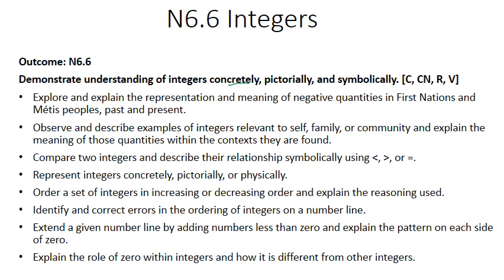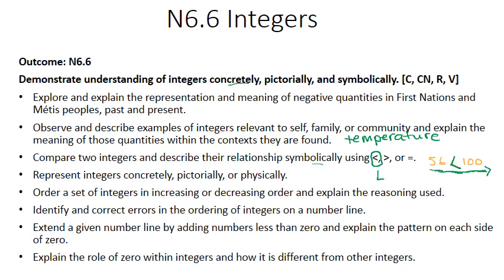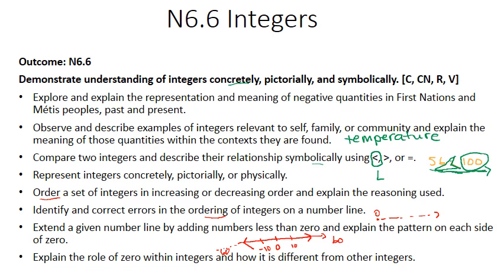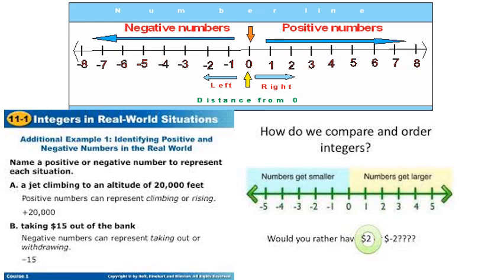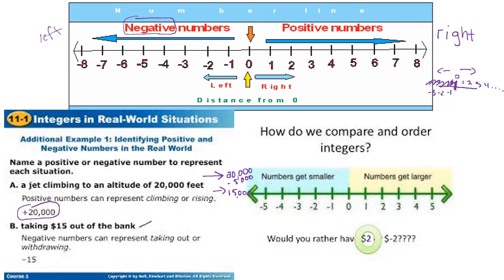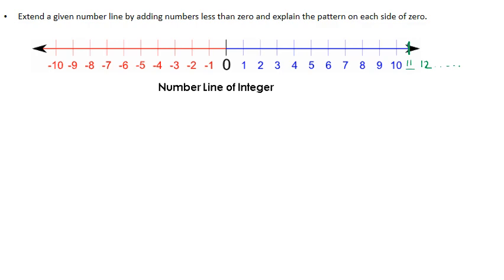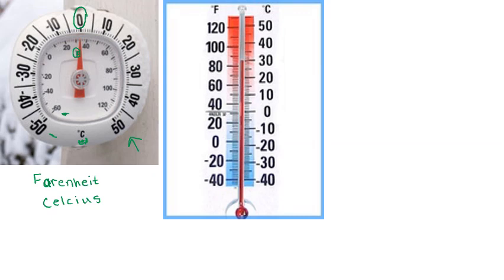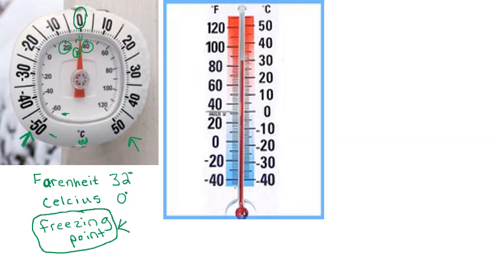N 6 6 Integers